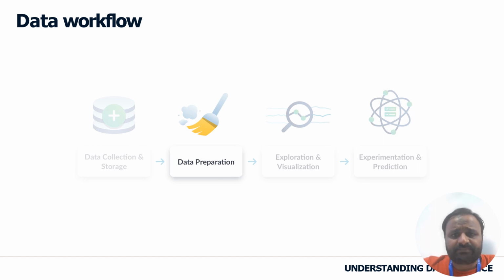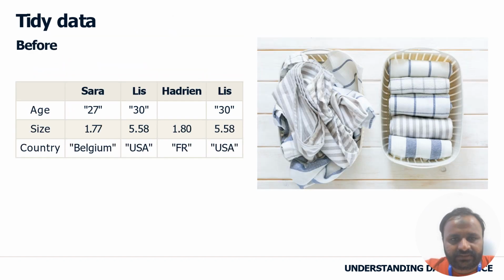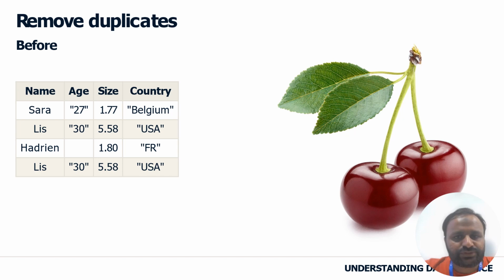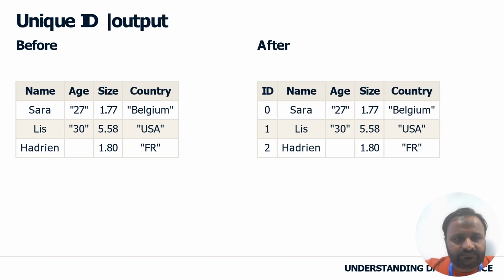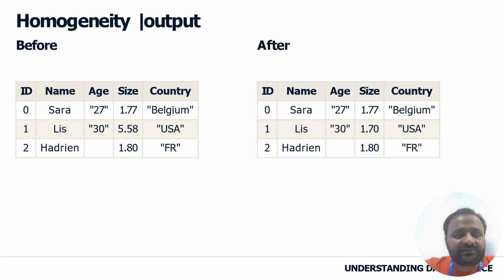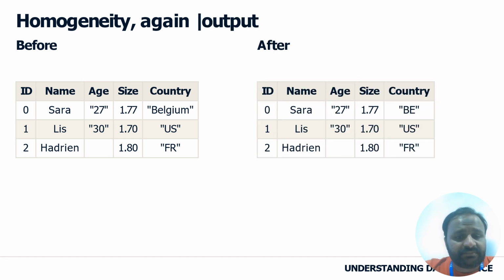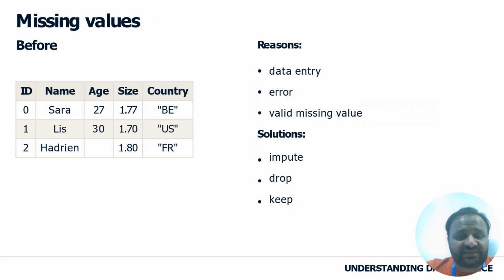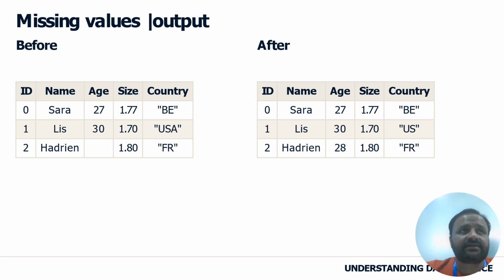Data Preparation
Data Preparation: The Unsung Hero of Data Science and Machine Learning

In the luminous world of data science and machine learning, where predictive models and algorithms often steal the spotlight, lies an unsung hero crucial to the success of any data-driven project - Data Preparation. This intricate ballet of cleaning, transforming, and organizing data is the bedrock upon which the edifice of modern analytics is built. It's a process both arduous and nuanced, often consuming the lion's share of a project's timeline, yet its importance cannot be overstated. Data preparation is not merely a preliminary step but a foundational element that can determine the efficacy and accuracy of the insights derived.

At its core, data preparation involves taking raw data and converting it into a format that is suitable for analysis. This process is fraught with challenges, from dealing with missing values and duplicate data to addressing inconsistencies and errors that may skew the results of any analysis. The aim is to ensure the cleanliness, completeness, and compatibility of the data with the tools and techniques that will be applied to it. This meticulous process lays the groundwork for reliable models and analytics, enabling data scientists to unveil patterns, trends, and correlations that drive strategic decisions and innovative solutions.

The Steps of Data Preparation

Data Collection: The journey begins with the collection of data from various sources, which could range from databases and spreadsheets to sensors and social media platforms. The challenge here lies in ensuring the data's relevance and quality from the outset.

Data Cleaning: Often considered the most time-consuming step, data cleaning involves removing or correcting inaccuracies, inconsistencies, and errors in the data. This includes handling missing values, outliers, and duplicate entries to enhance the dataset's quality.

Data Transformation: This step is about converting data into a format or structure that is more suitable for analysis. It may involve normalizing data ranges, aggregating data points, or creating new variables from existing ones to provide deeper insights.

Data Integration: In cases where data is collected from multiple sources, integration is key to creating a cohesive dataset. This involves aligning data from different sources, resolving discrepancies, and ensuring a unified format across the dataset.

Data Reduction: Given the vast amounts of data available today, reducing the dataset to a manageable size without losing its analytical value is crucial. Techniques such as dimensionality reduction and feature selection are employed to retain only the most relevant information.

Data Obfuscation: For datasets containing sensitive or personal information, obfuscation techniques like anonymization and pseudonymization are used to protect privacy while still allowing for meaningful analysis.

The Challenges of Data Preparation

Despite its critical role, data preparation is not without its challenges. The sheer volume and variety of data available today make it increasingly complex and time-consuming. Automating the process, while desirable, requires sophisticated tools that can handle the nuances and intricacies of different datasets. Moreover, the process is iterative, often requiring multiple rounds of cleaning and transformation as new issues are identified and addressed.

The Impact of Effective Data Preparation

The impact of thorough and effective data preparation is profound. It not only enhances the accuracy and reliability of the analysis but also significantly reduces the time and resources spent on later stages of the data science project. By ensuring that the data is clean, comprehensive, and correctly formatted from the start, organizations can avoid costly mistakes and rework. Moreover, well-prepared data can uncover insights that might otherwise remain hidden, leading to more informed decision-making and innovative solutions.